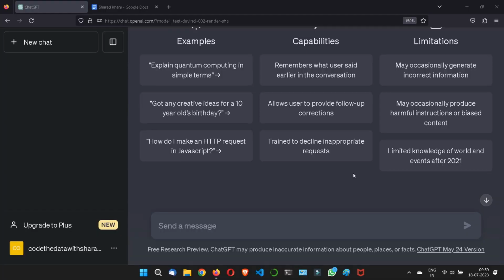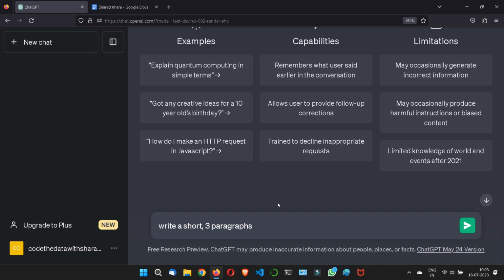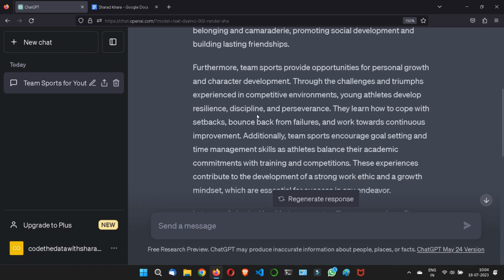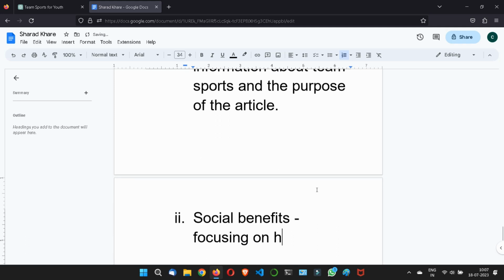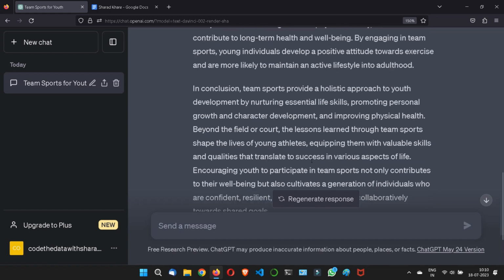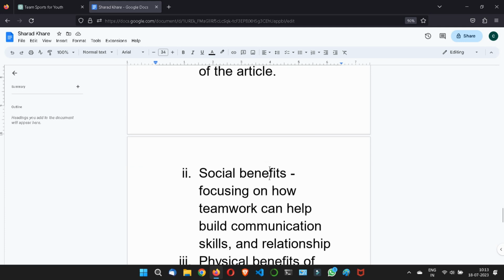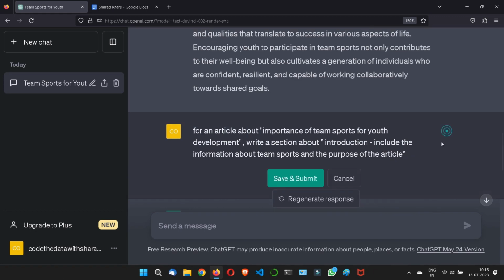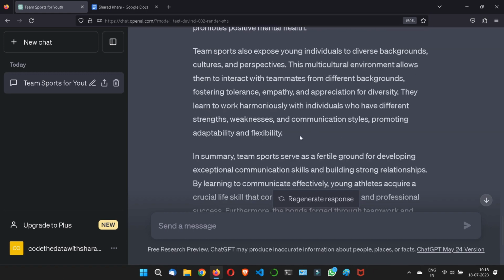Create The First Draft or Story With ChatGPT || ChatGPT Prompt Engineering: How to Write a Story